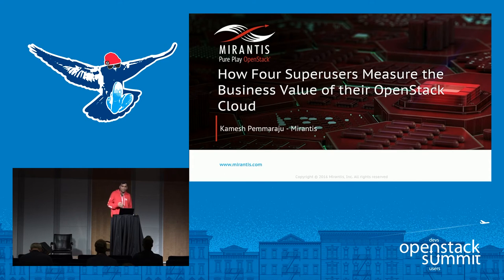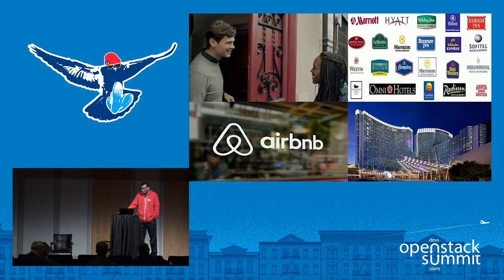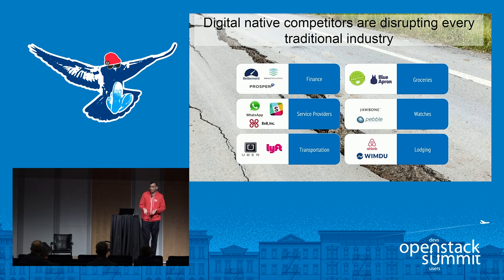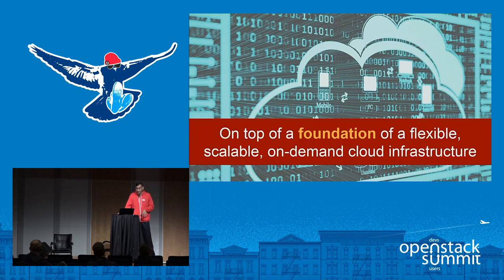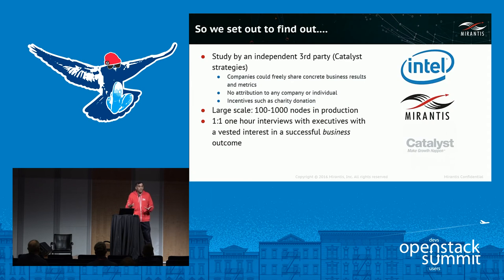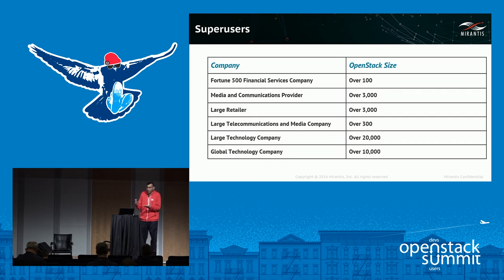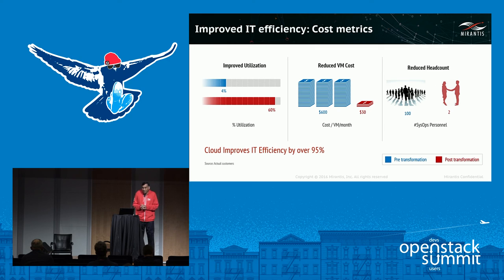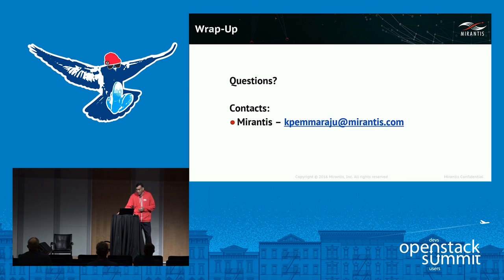How Four Superusers Measure the Business Value of Their OpenStack Cloud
Businesses care about outcomes -- not so much about the specifics of your technically-beautiful OpenStack cloud implementation. This mismatch of priorities often results in "orphan clouds" -- clouds that have no tenants, and no buy-in from business leadership. How to avoid this impasse? Simple: You need to make sure your cloud is delivering measurably beneficial outcomes. How? we've asked the experts: four OpenStack superusers (each with at least a year's successful experience running OpenStack